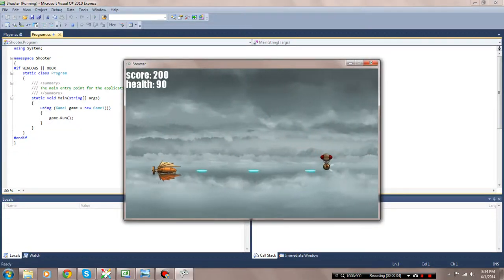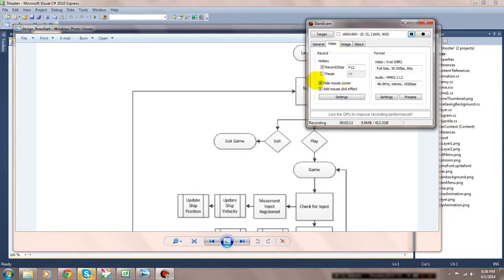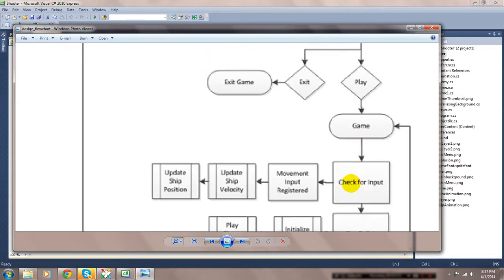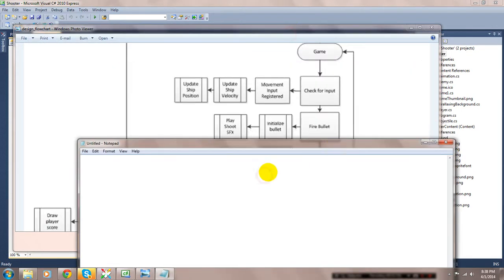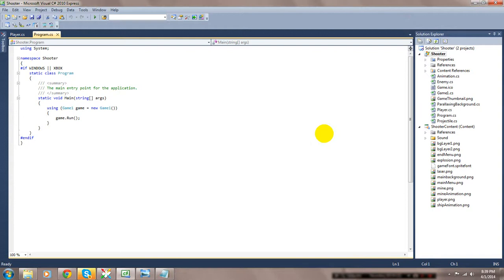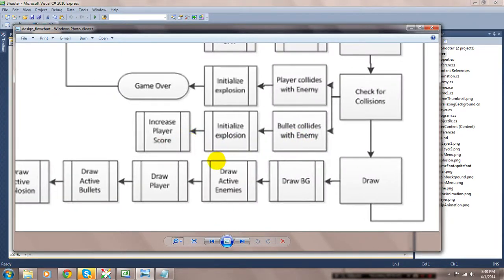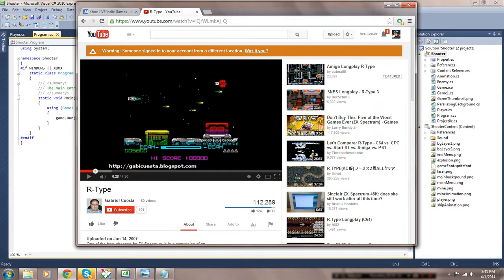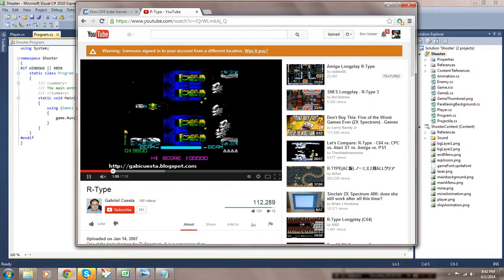Video 5.2: App LOOC